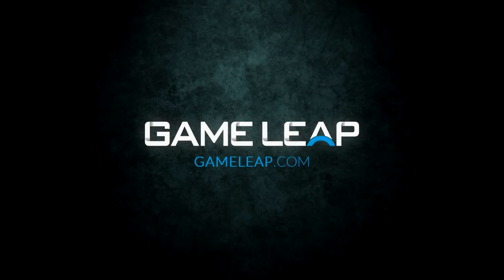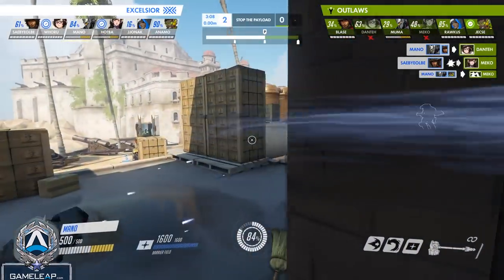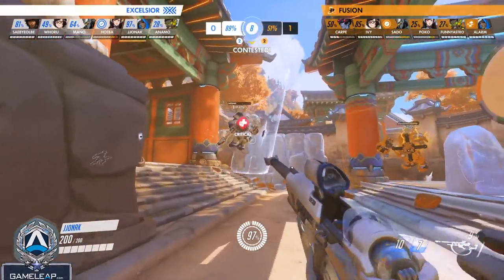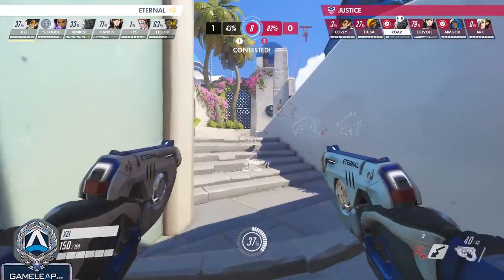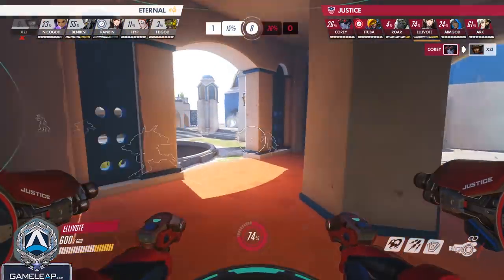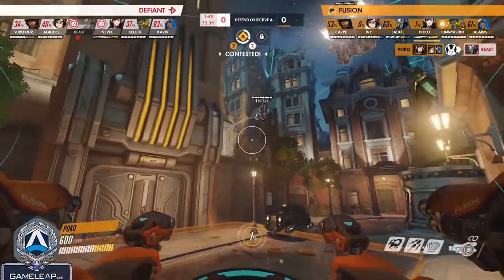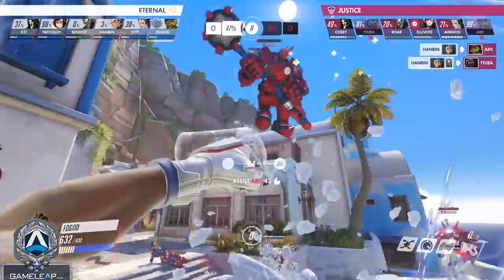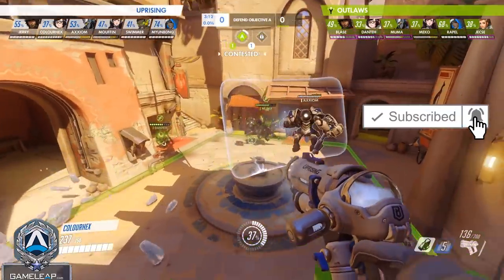7 INSANE HEROES that PROs are ABUSING RIGHT NOW - Grandmaster Tips and Tricks - Overwatch Guide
Discord Coach_Mills#8515  Come ask anything!